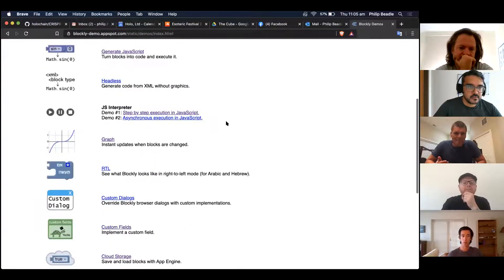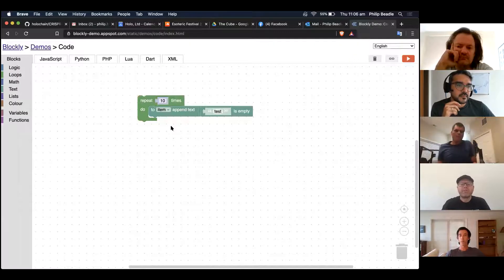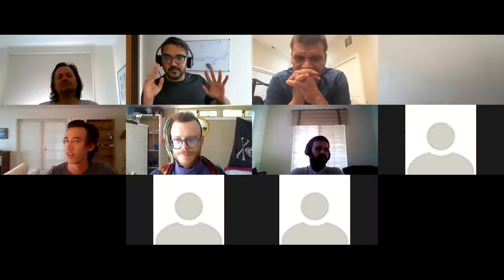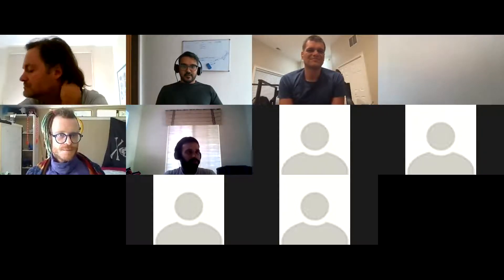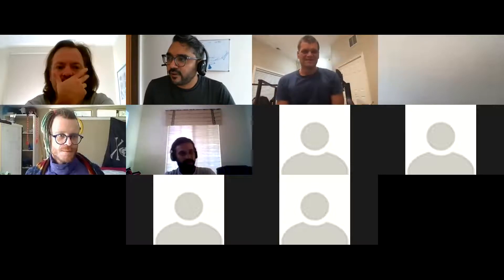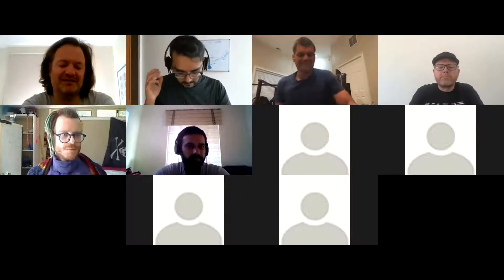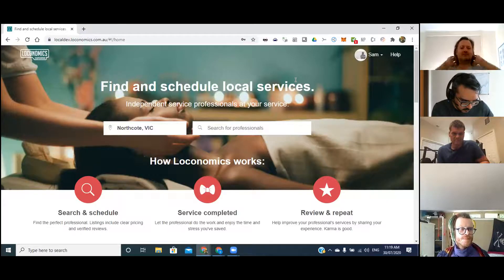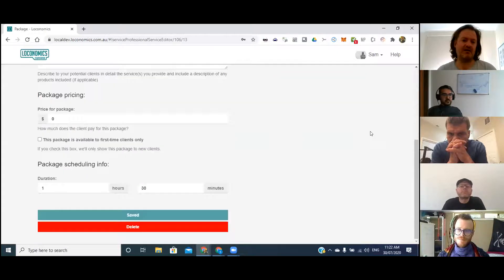Modularity Hackalong | Loconomics: Mapping on to Holochain